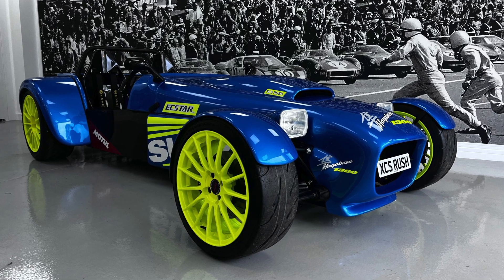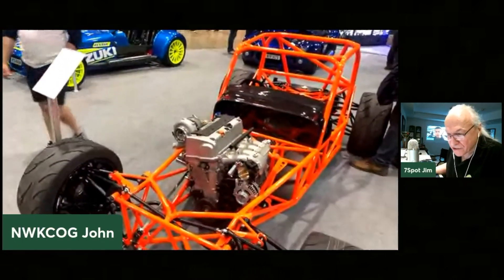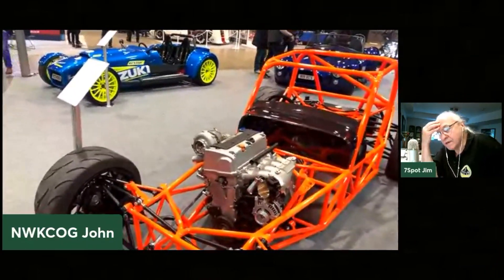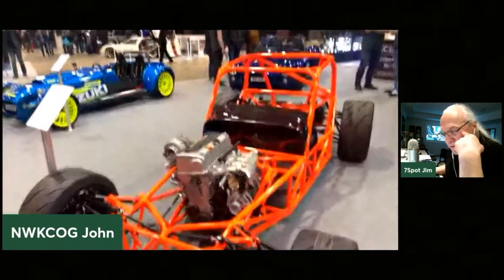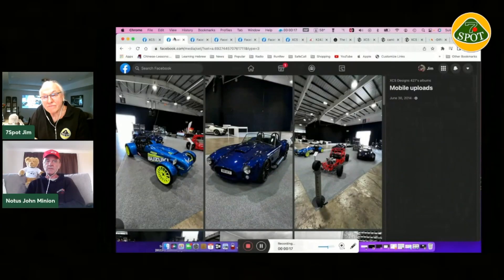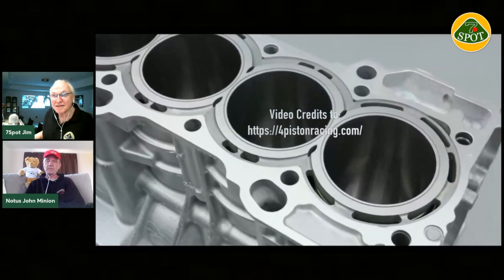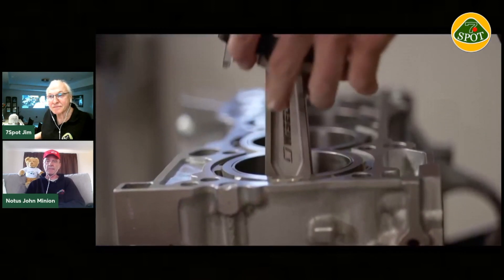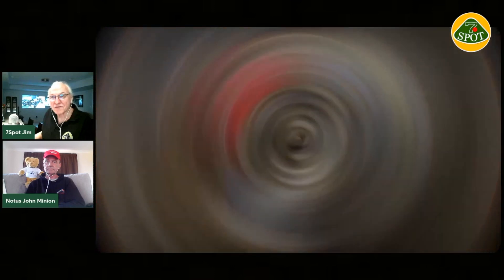Why XCS Designs is Great!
Harvey Rice (of XCS Designs) was very kind at the 2022 Stoneleigh Kit Car Show to give us a guided tour of the all new and totally incredible K24 XCS Rush. ... WoW!
... Absolutely Gobsmacked!
... Speechless!
...  pretty much Wanting for Words but here's a few points to ponder:
1,000 hp 4Piston K-24 engine, T-56 Magnum Transmission (with a Sadev Sequential Gearbox in the works) , Sadev Differential and ... Camber Compensation / Anti-Roll Suspension (Front and Rear)!
So why is XCS Designs Great? ... because that's what they do!
... OMFG ... WoW!